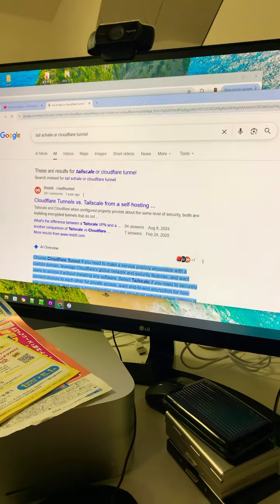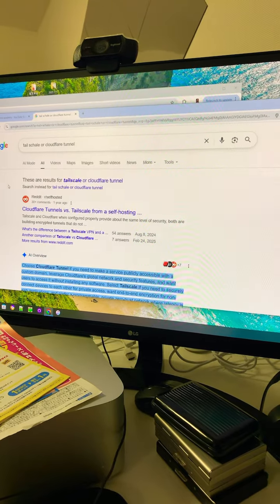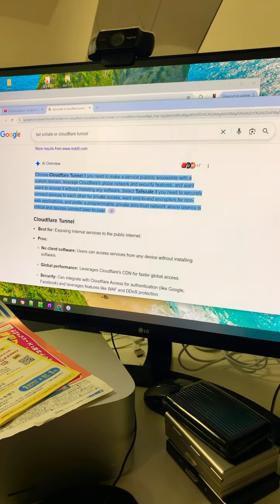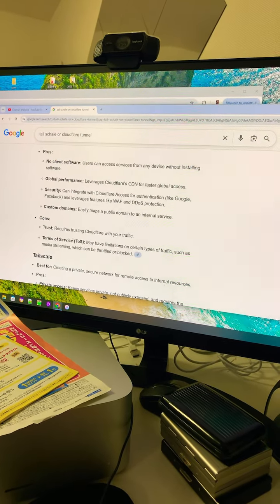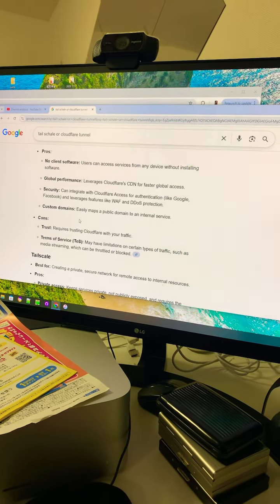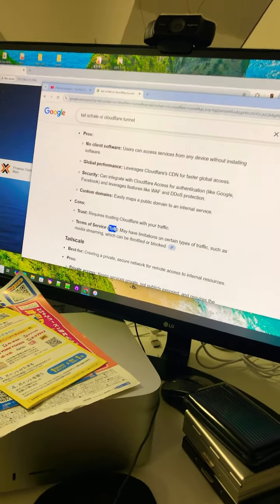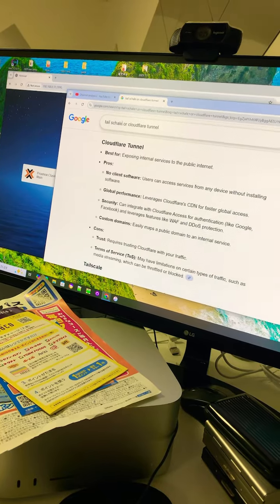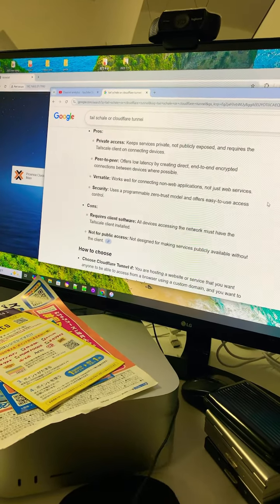tail schale or cloudflare tunnel witch one i use